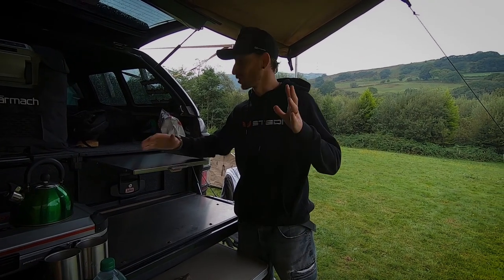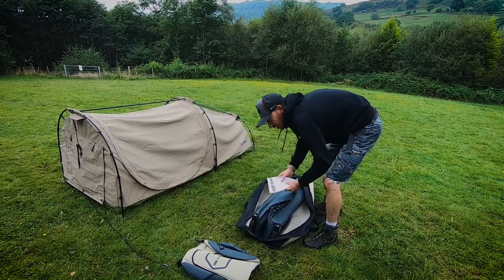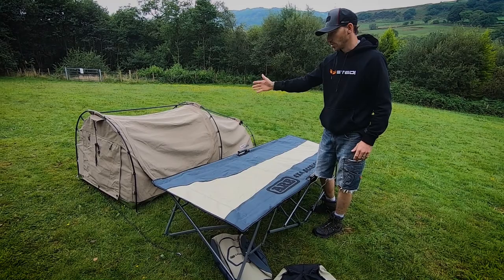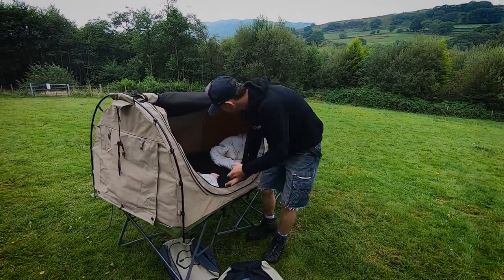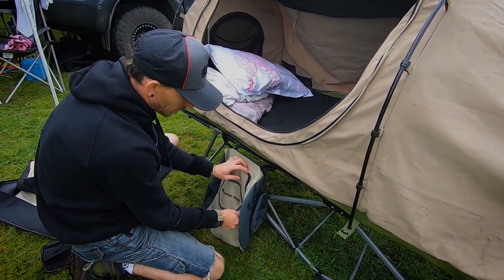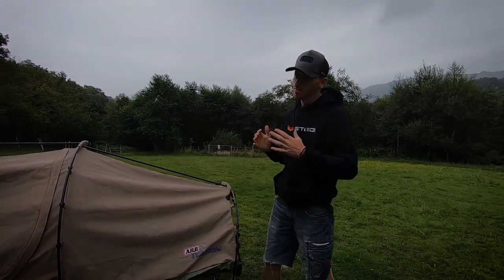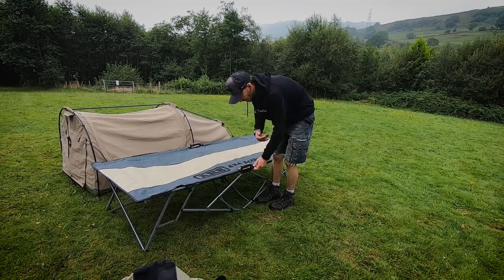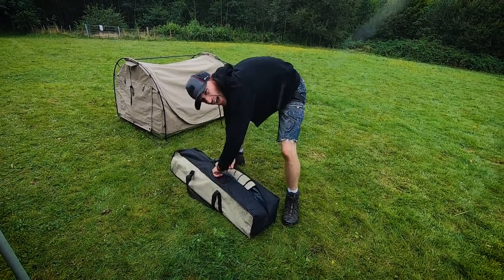All new ARB Stretcher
First in the UK to get my hands on the all new ARB stretcher and share it with all you guys.

Its super comfortable and makes camping that extra bit comfy!